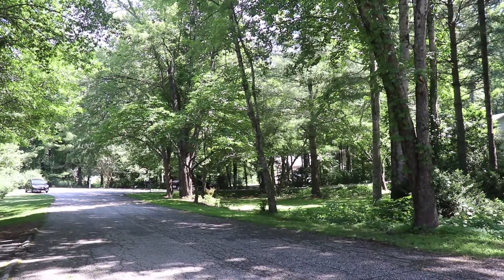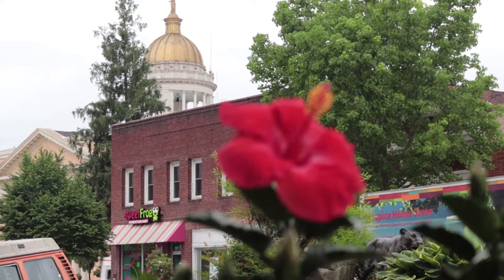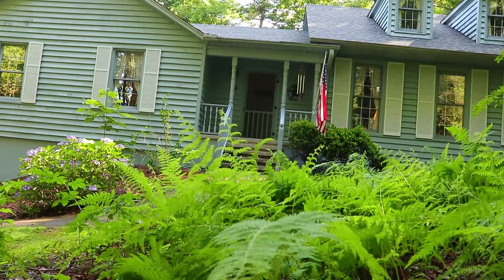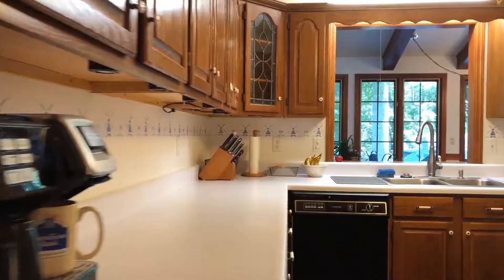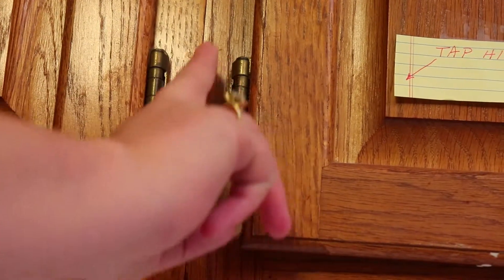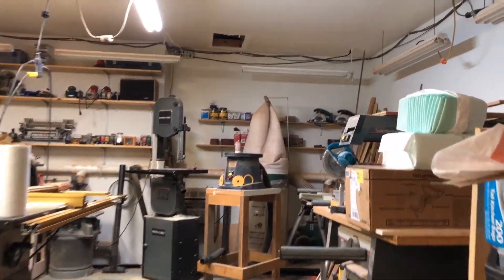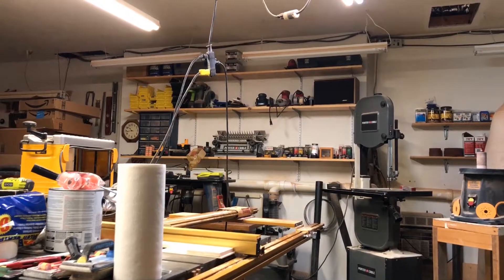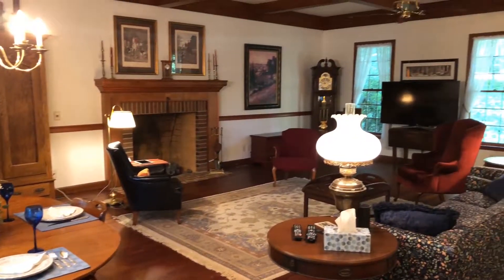30 Falcon Wood Way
This is a feature of a house located in Historic Flat Rock, NC just outside Hendersonville, NC and 20 miles from Asheville, NC. It is around the bend from The Carl Sanburg Home and the Flat Rock Playhouse. MLS 3403208